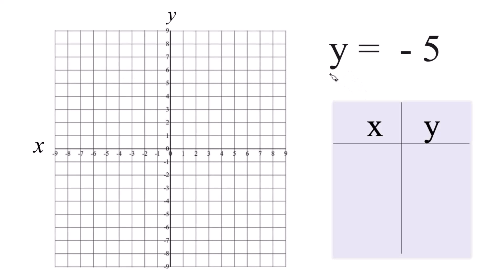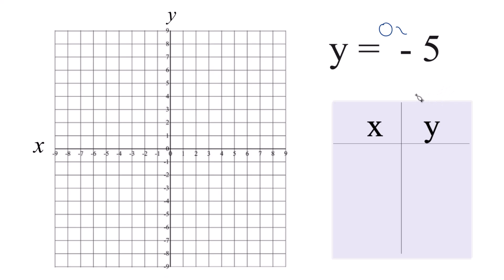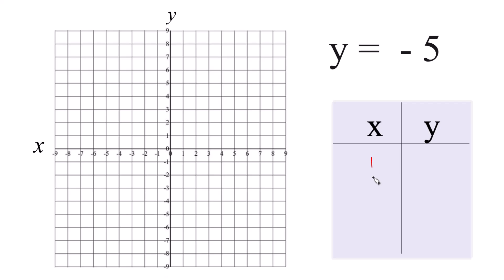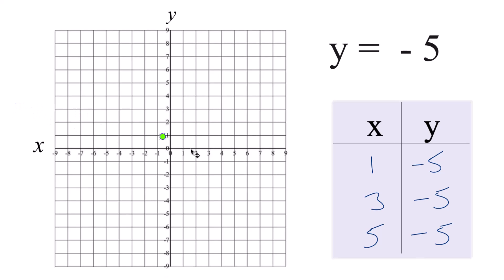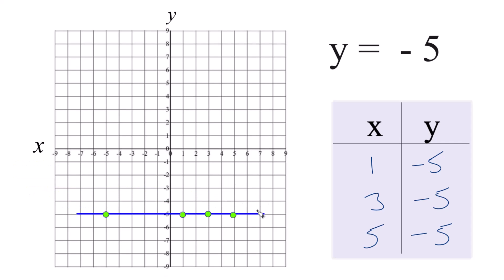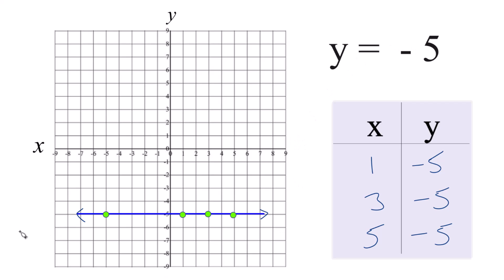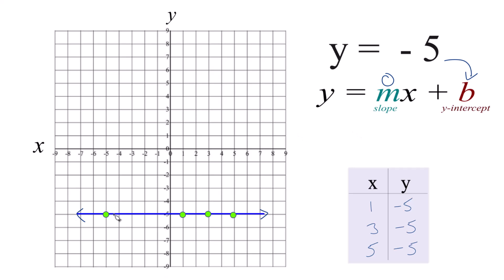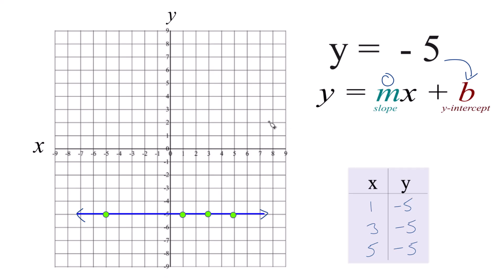How to Graph y = -5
In this video we'll draw the graph for y = -5.

Since y = -5 , any point we have on the graph for x will always be at -5 on the y-axis.  So if we have 0 for x, y will still be negative five (0, -5).  If we have 3 for x, y will still be negative five (3, -5). Therefore we end up with a vertical line across the y-axis.